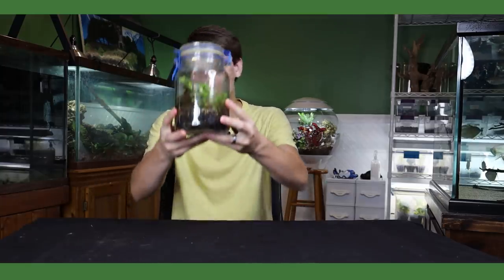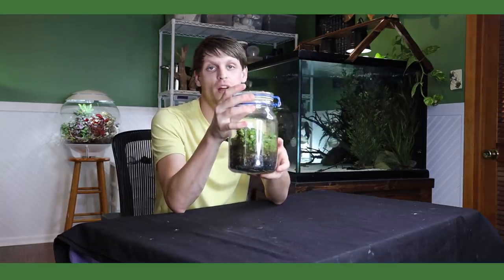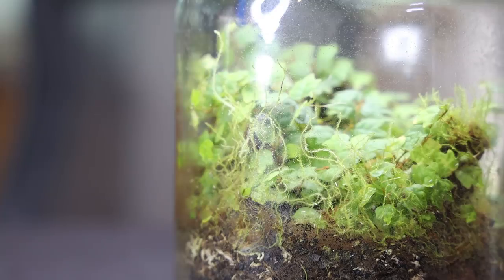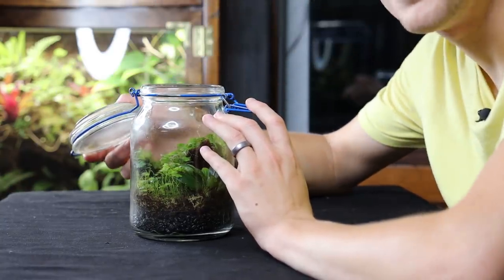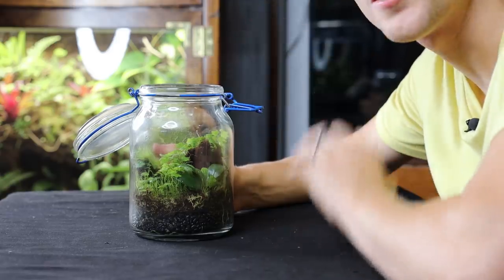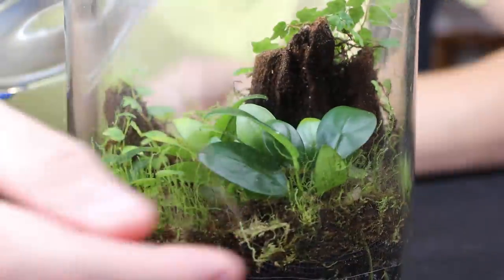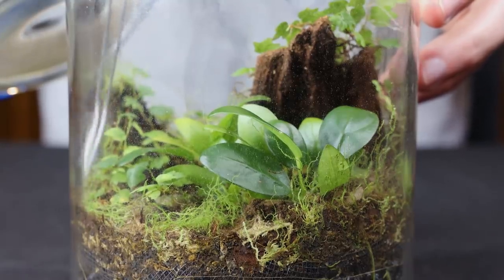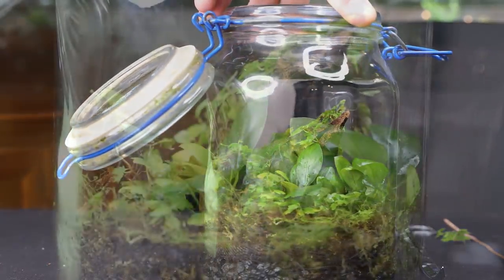Closed Tropical Terrarium - 3 Years Strong!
Check out the three year update on Closed Tropical Terrarium from How to Terrarium Episode 2... wait three years?! I cannot believe that it's been that long already. The SerpaDesign platform has been consistently going strong for that amount of time and this terrarium played a huge part in that.

The channel wouldn't have kept growing if I didn't keep uploading and if you weren't watching. That's usually why I take a moment to thank you all when I upload the updates for this terrarium. So thanks again for everything! None of this would be possible without all of you!

Anyway, enjoy the update and let me know what you think about the progress. Also if you're new here, be sure to check out the original build video and previous updates linked below.

If you have any comments, suggestions or questions, leave them down in the comments!